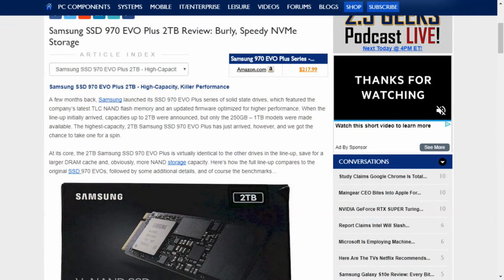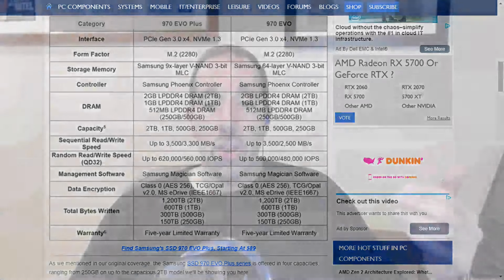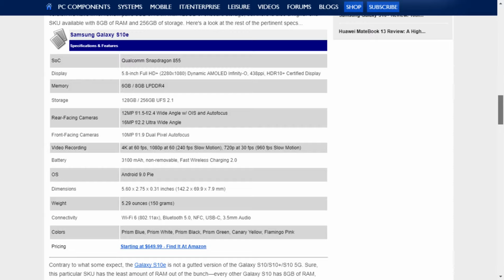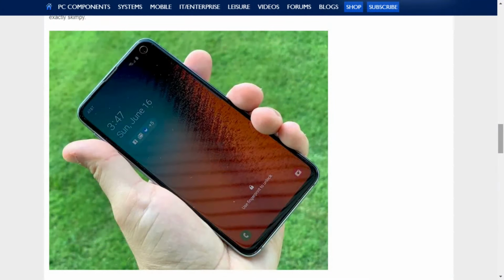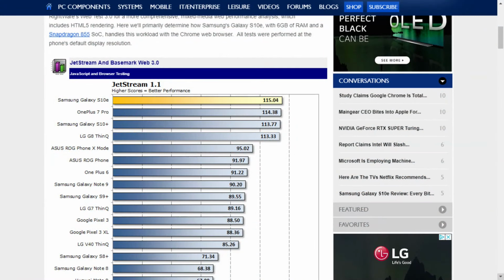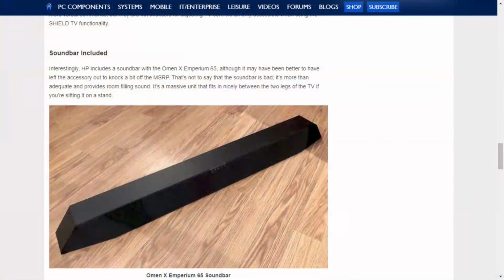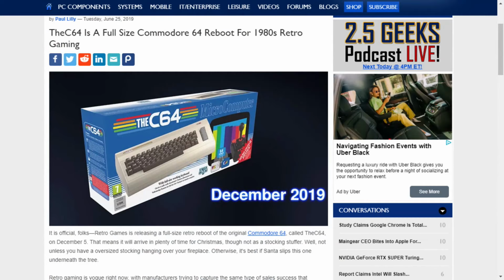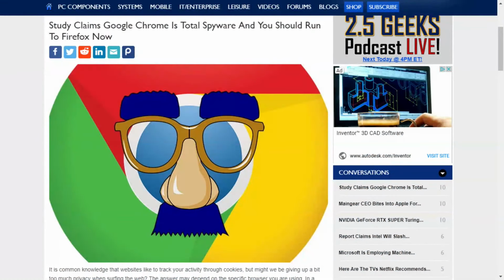2TB Samsung 970 EVO, Galaxy S10e, Omen X Emperium 65, TheC64 & More! 2.5 Geeks LIVE!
JOIN US! Today! 6/26/19 @ 4PM ET - In this episode of HotHardware’s Two And Half Geeks Podcast, Marco and Dave will be chatting about the beefy Samsung SSD 970 EVO 2TB SSD, Samsung's more cost-efficient Galaxy S10e, HP's MONSTER Omen X Emperium 65 Gaming TV, TheC64 - a full-sized Commodore 64 reboot and more!